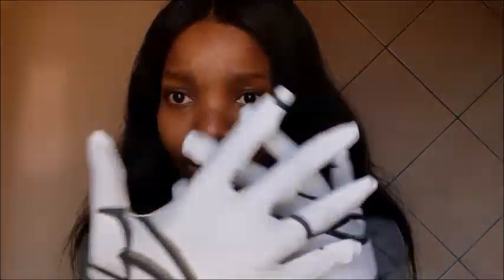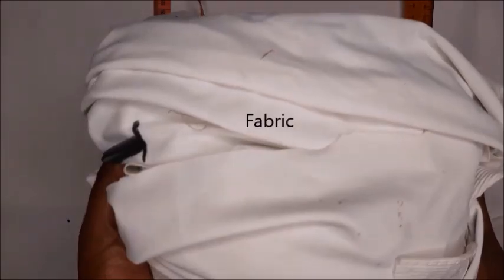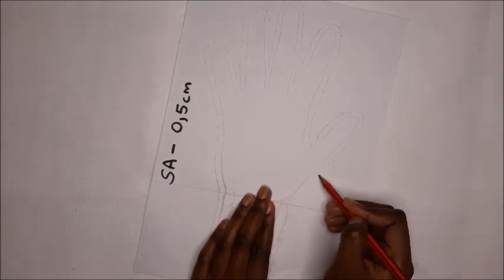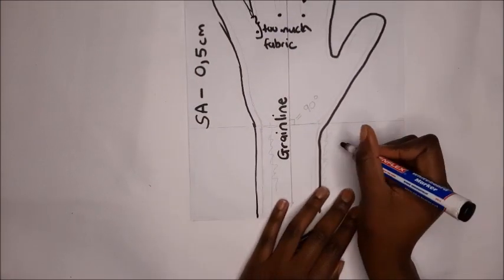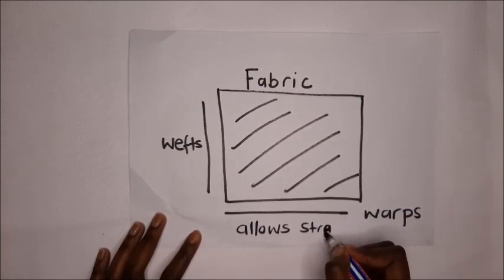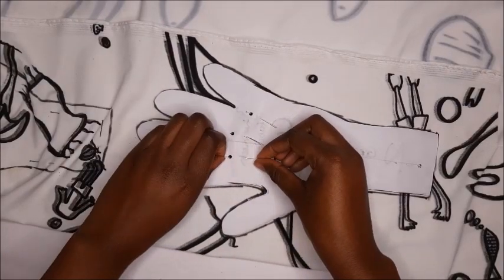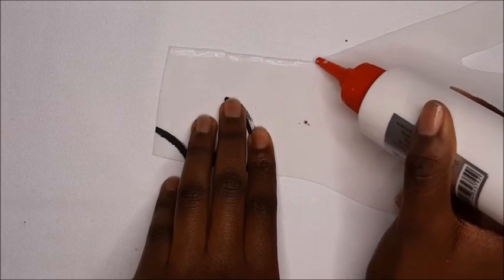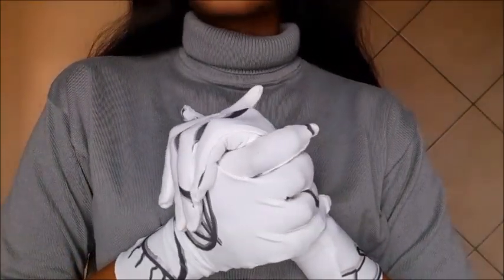EASY NO SEW DIY GLOVES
hey Rebels
i want you to challenge your inner designer and guess what you don't even have to know how to sew or even use a machine. watch the video to find out how.